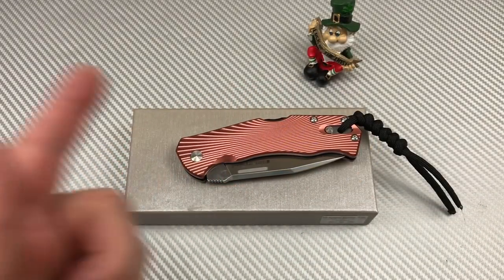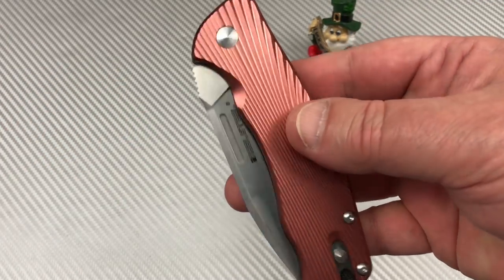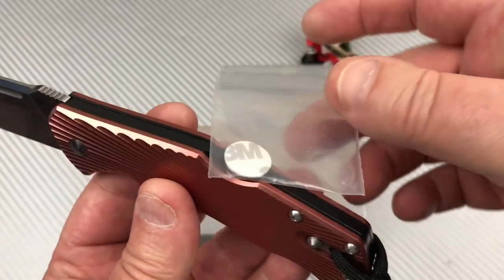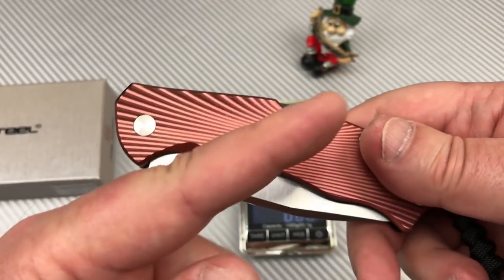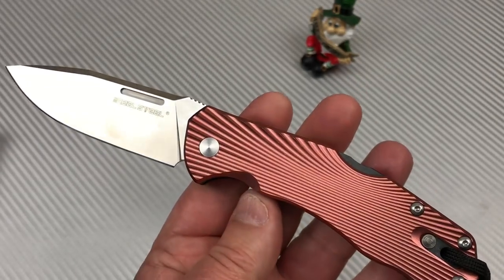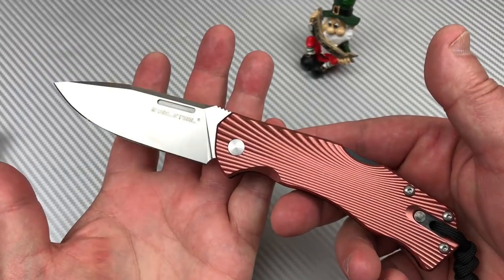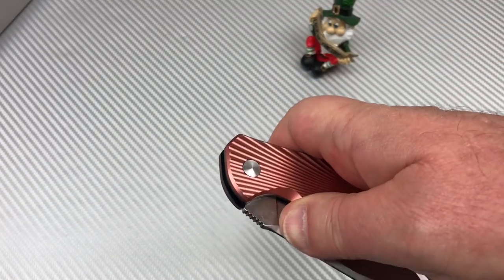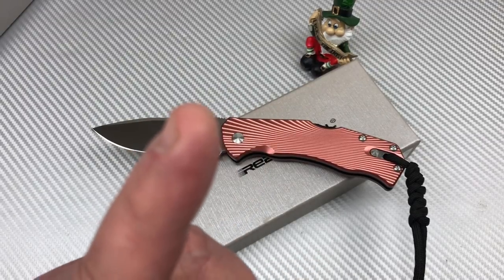Real Steel H7 Special Edition Knife. A heavy user with classy looks !!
Real Steel H7 Special Edition Knife